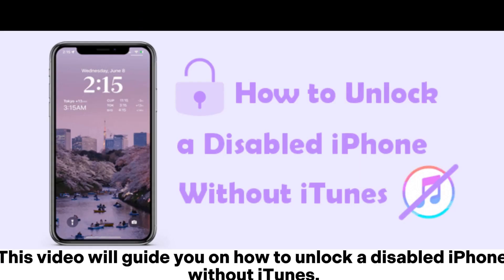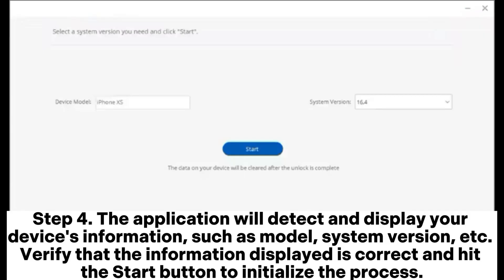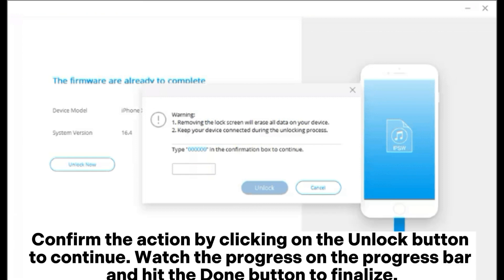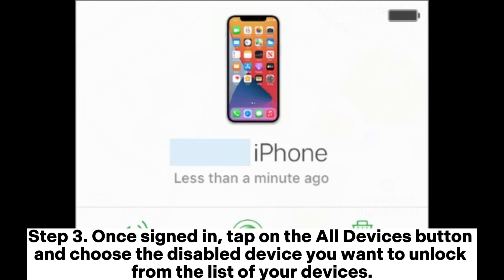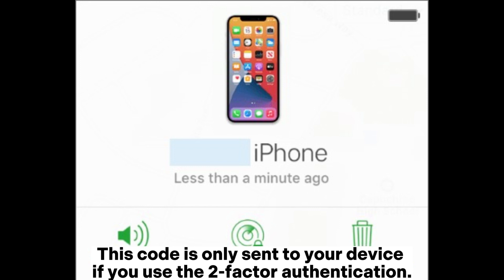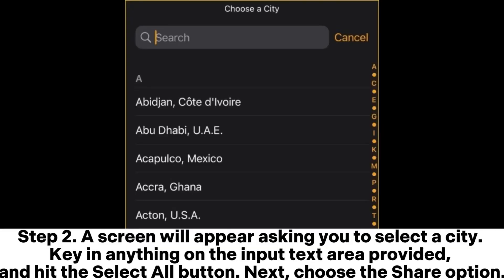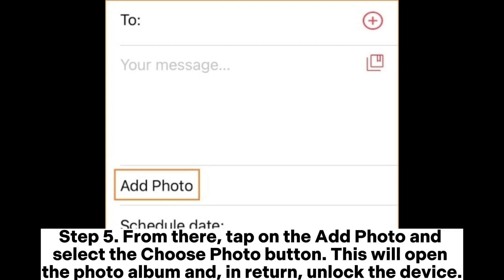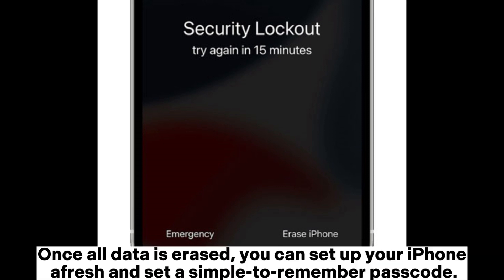How to Unlock a Disabled iPhone Without iTunes [4 Ways]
Having a locked iPhone can be very frustrating. This video will explain how to unlock a disabled iPhone without iTunes.